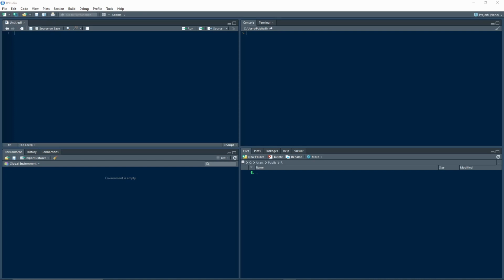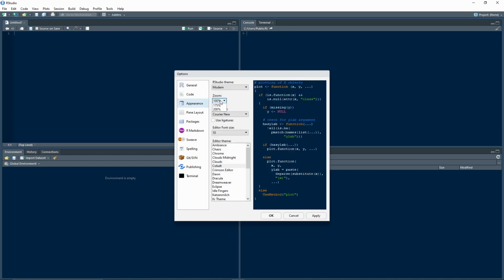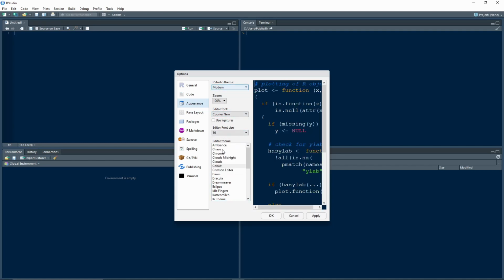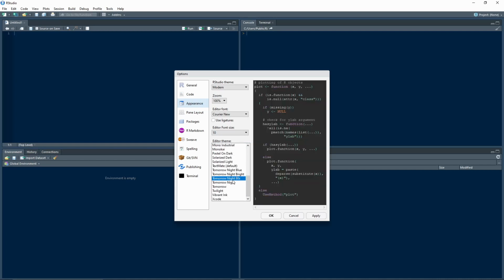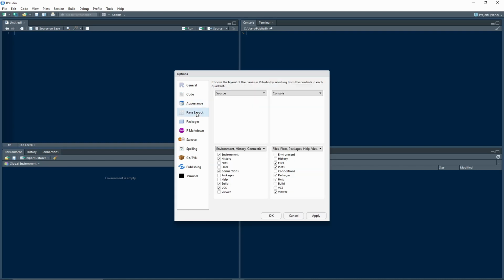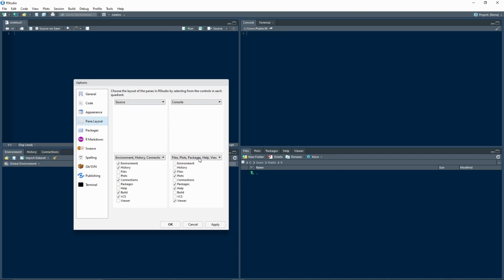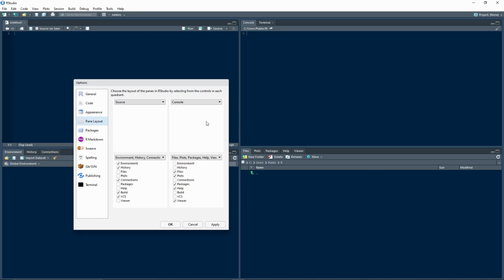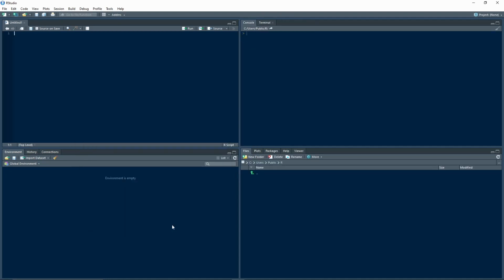R Studio 101: Just starting in R? Not sure how to get started? Here's how!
R is a free, open source option for anyone interested in combining statistics and entry level programming. Here's a quick lay of the land & how to get started.